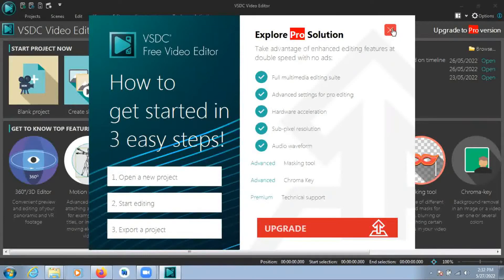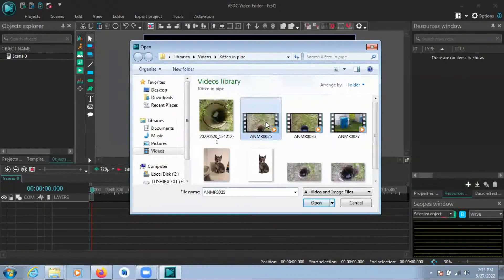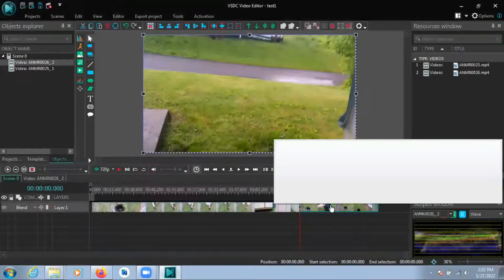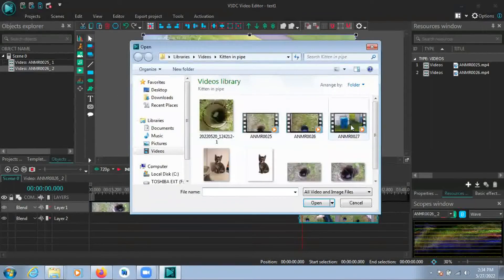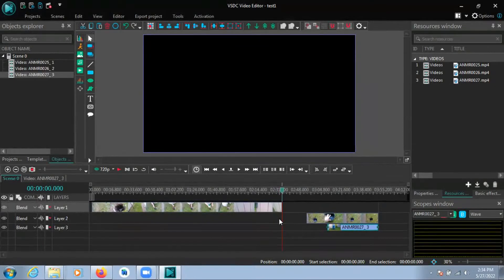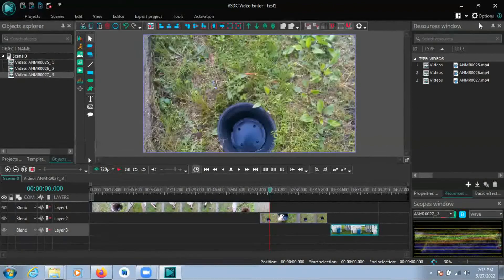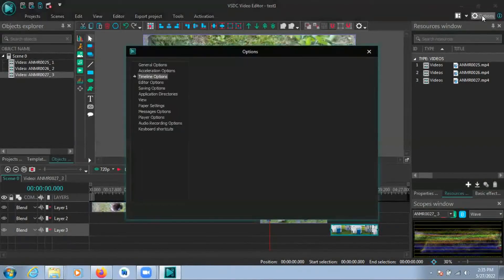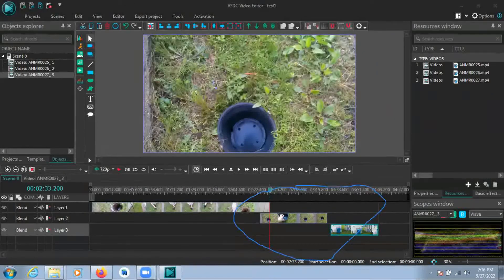VSDC Video Editor - Timeline Problem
I made this video to show VSDC Video Editor support team the problem that I've been having with the timeline section.